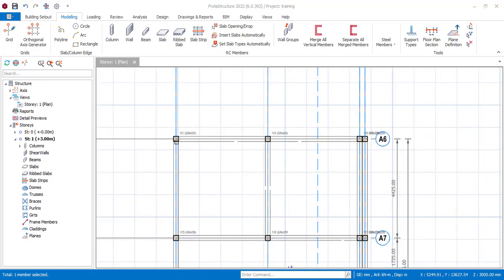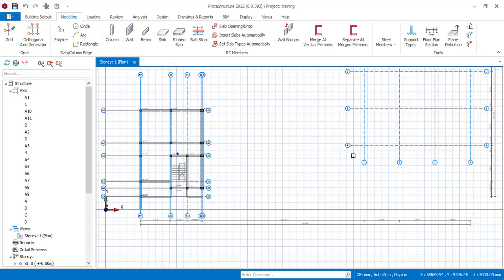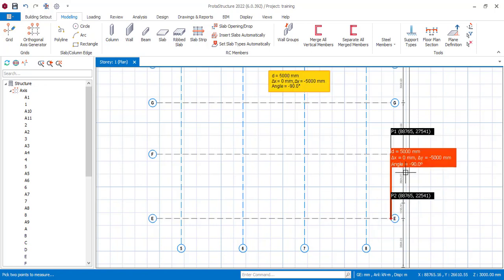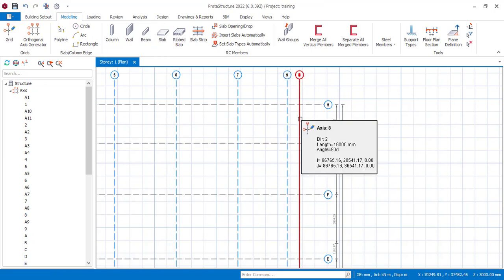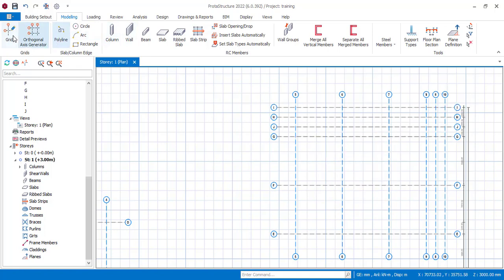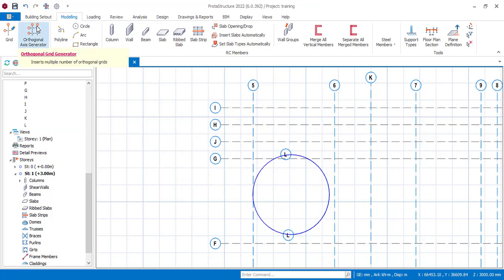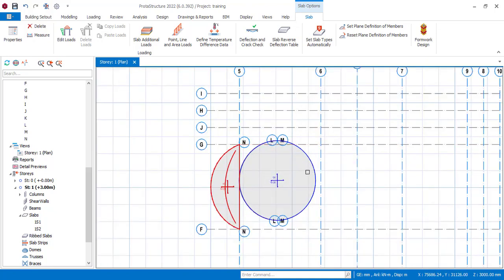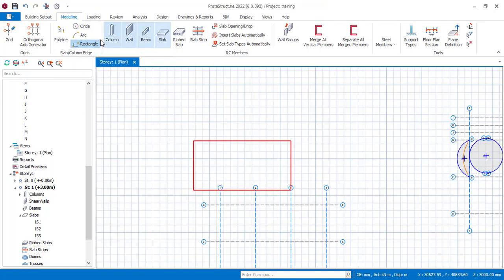Unleashing The Power Of Grid In Protastructure - Episode 2 Reveals All!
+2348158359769protastructureorion18civil engineeringstructural engineeringslab designribbed slabwaffle slab designarchitecturerevit architectureautocad tutorialstructural engineering basicslearn structural engineeringstructural engineering careercivil engineering careerstructural engineering career adviceis structural engineering a good careercivil engineering career advice